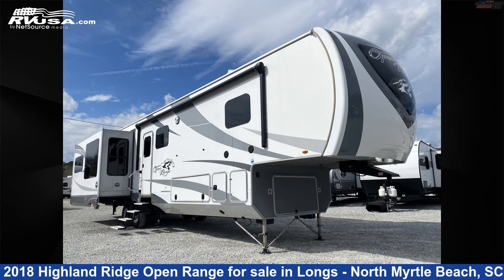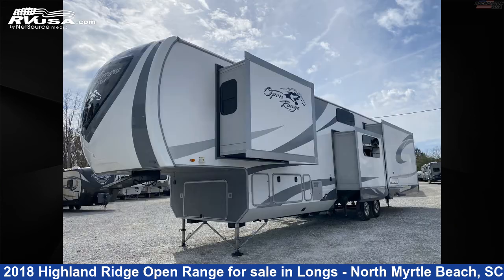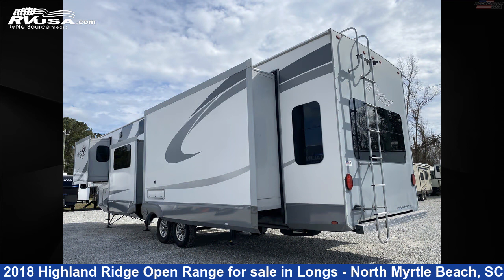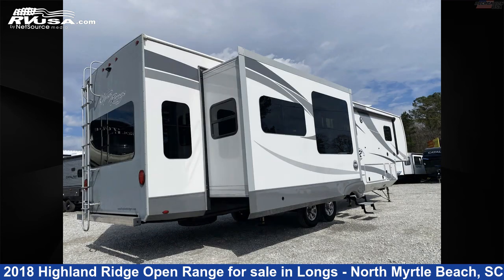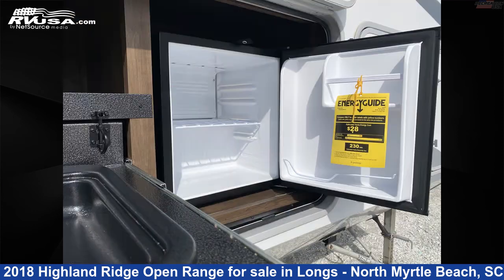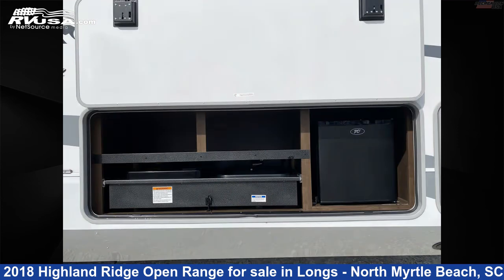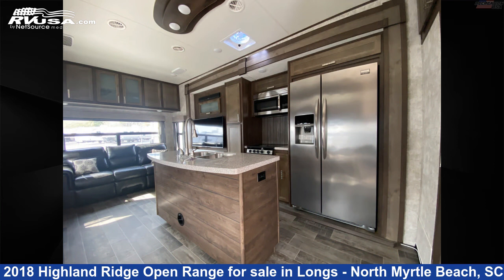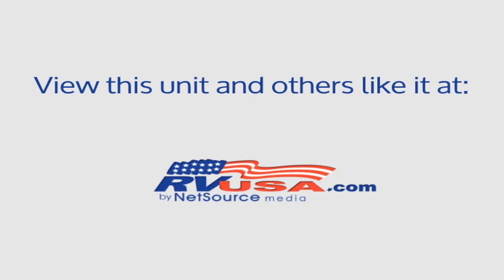2018 Highland Ridge Open Range Travel Trailer RV For Sale in Longs - North Myrtle Beach, SC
This 2018 Highland Ridge Open Range OF371MBH is a Travel Trailer RV. It is located in Longs - North Myrtle Beach, SC 29568 and is offered for sale by Recreation USA. This Used Highland Ridge Is 41' 4" in length and features 4 slideouts, sleeps 8, CO Detector, TV, Awning, Stove Top Burner, Water Heater, DVD Player, Refrigerator, Oven, External Shower, Skylight, and 85 gal fresh water capacity. The floorplan layout of this Travel Trailer features Couples Coach, Front Bedroom, Outdoor Kitchen, Rear Living Area.The unloaded weight of this 2018 Highland Ridge Open Range OF371MBH is 12505 lbs.